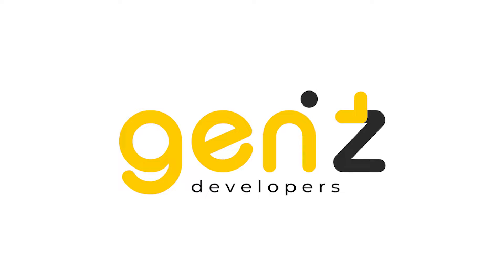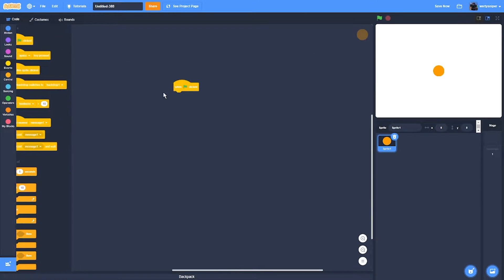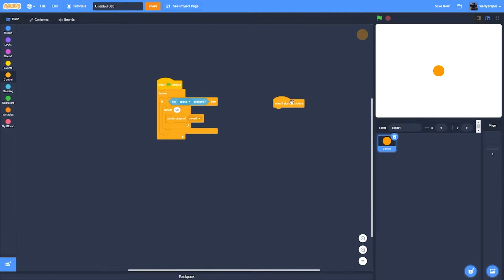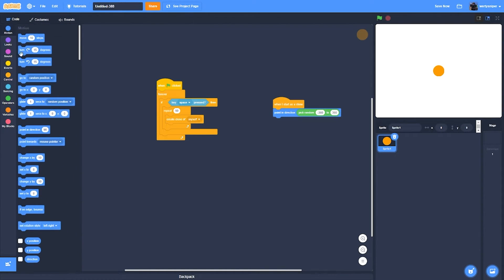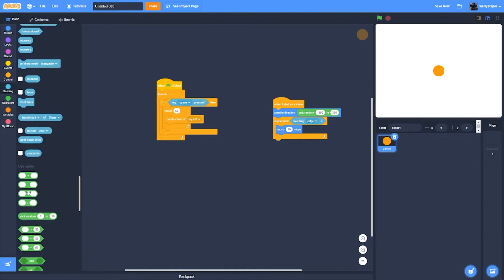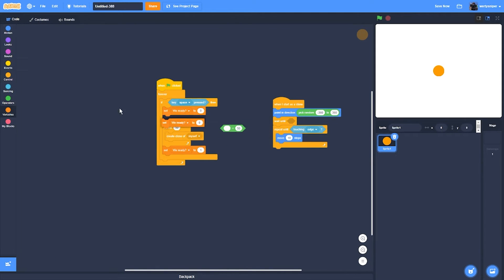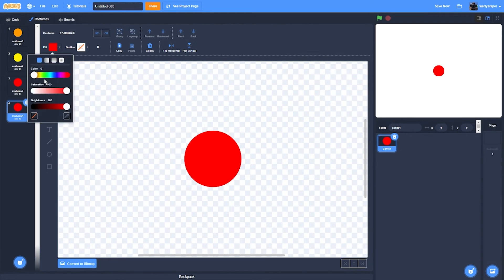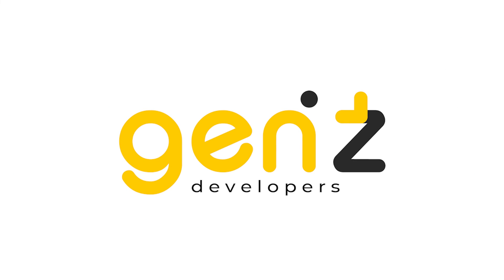How to Make an Explosion Effect in Scratch!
In this video, I will teach you How to Make an Explosion Effect in Scratch!